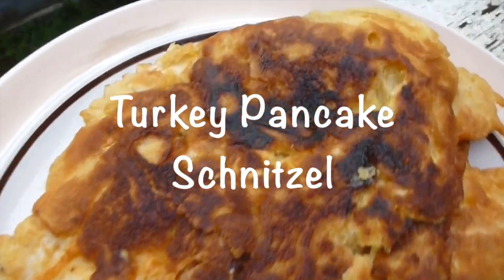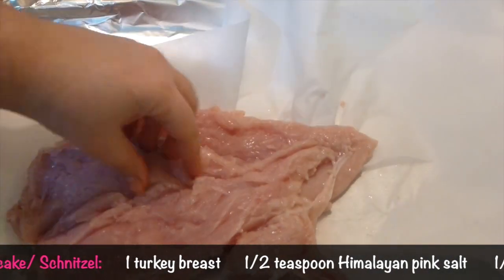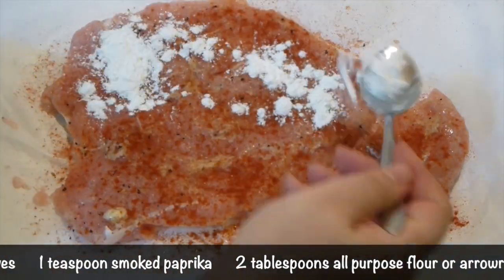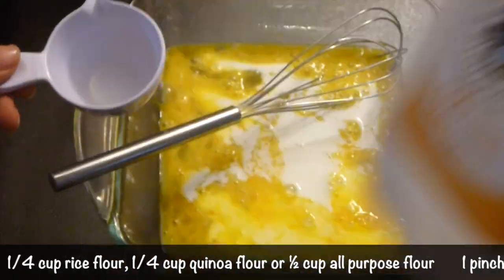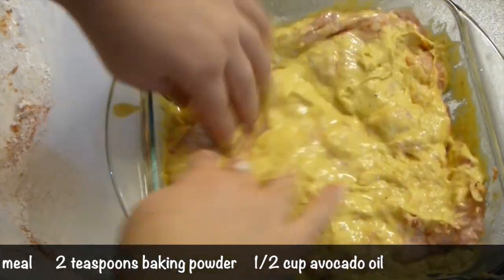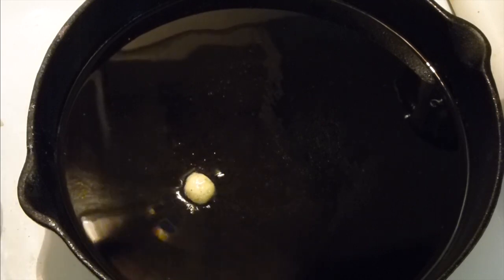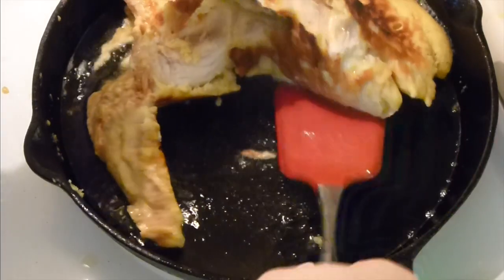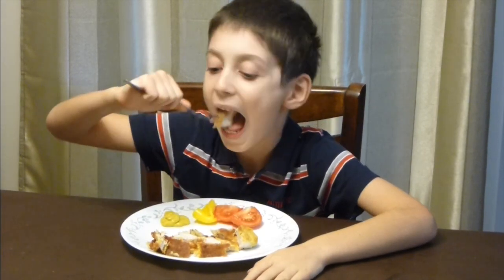Turkey Pancake Recipe - Turkey Schnitzel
This is delightful Turkey Pancake was instant hit with my family and friends. I think this year I'm going to make it for American thanksgiving.

Ingredients:

1 turkey breast
1/2 teaspoon Himalayan pink salt
1/2 teaspoon black pepper
3 crushed garlic cloves
1 teaspoon smoked paprika
2 tablespoons all purpose flour or arrowroot starch

Butter
2 eggs
1/3 cup milk
1/4 cup rice flour, 1/4 cup quinoa flour or ½ cup all purpose flour
1 pinch Himalayan pink salt
1-2 tablespoons flaxseed meal
2 teaspoons baking powder
1/2 cup avocado oil